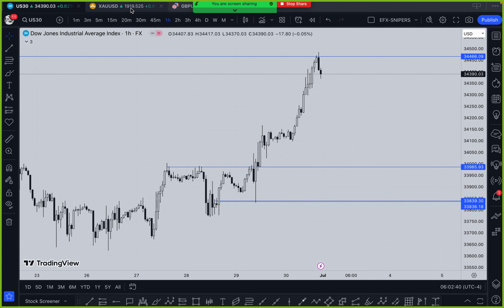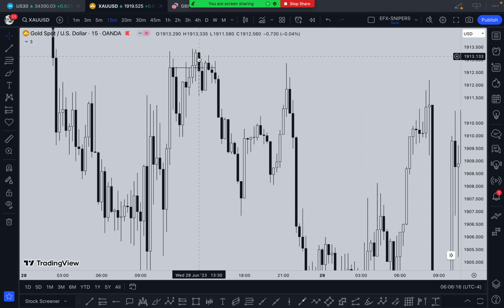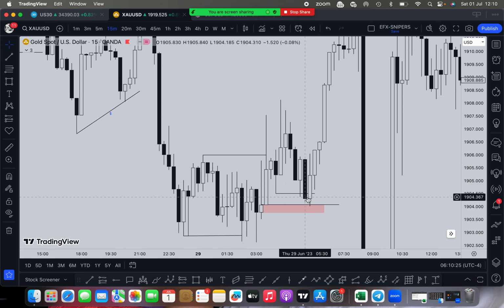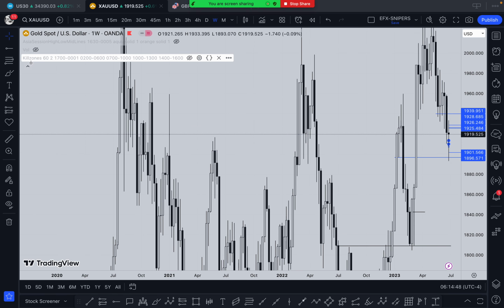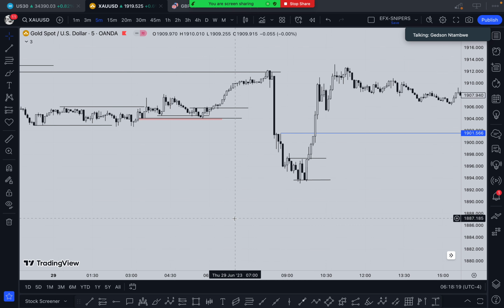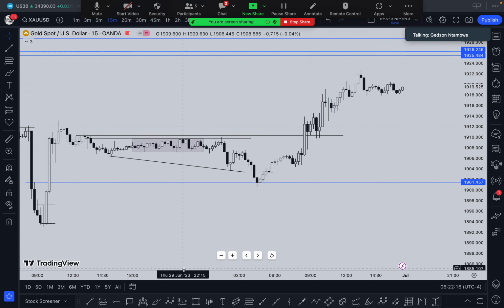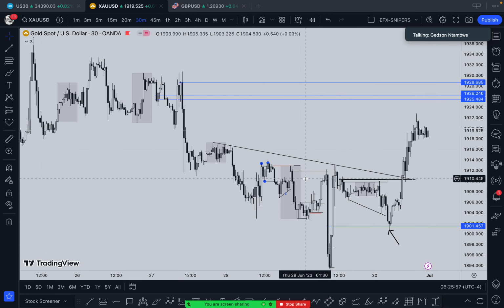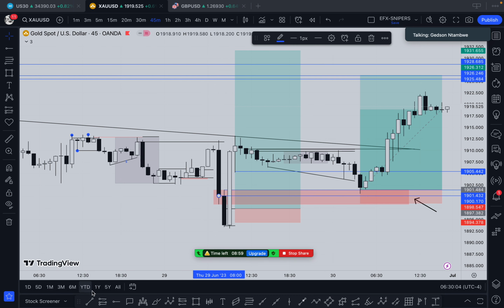GOLD BREAKDOWN WITH TELEGRAM TEAM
When you understand what it takes to be a good trader, make sure you  apply it with logic, watch and go backtest